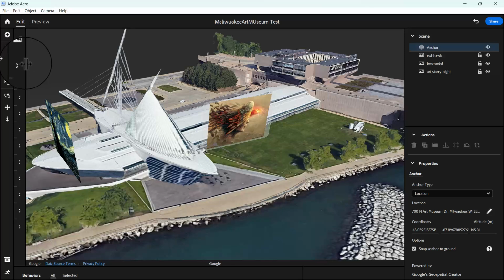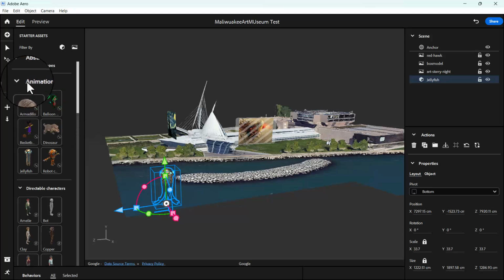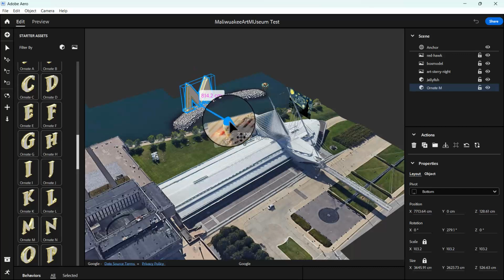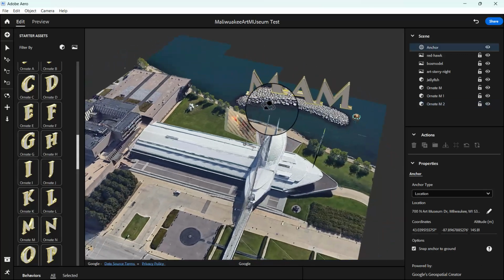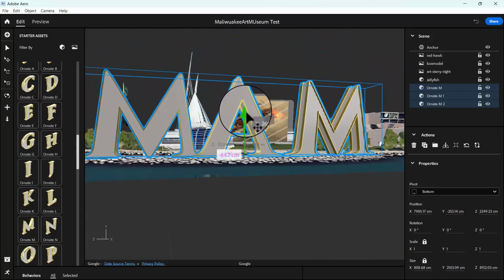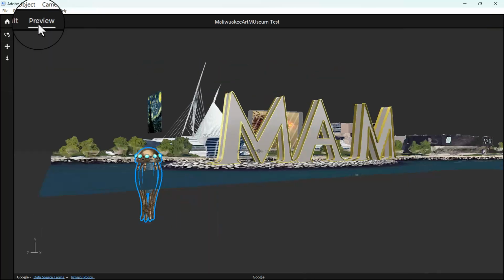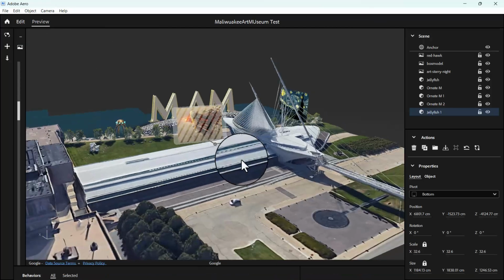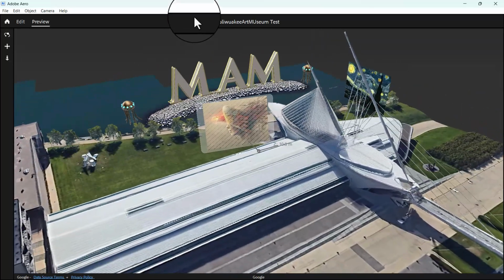Z8 Geospatial Creator 2